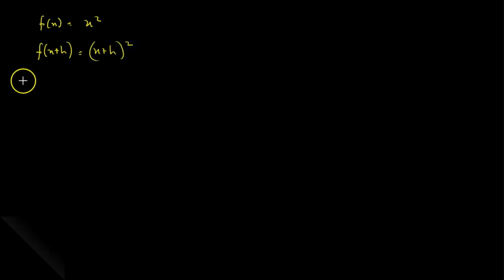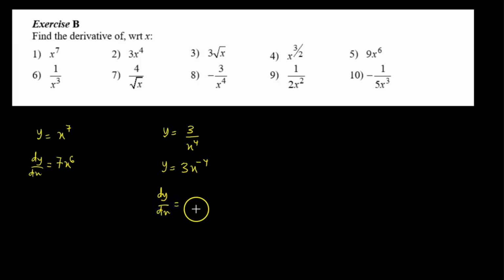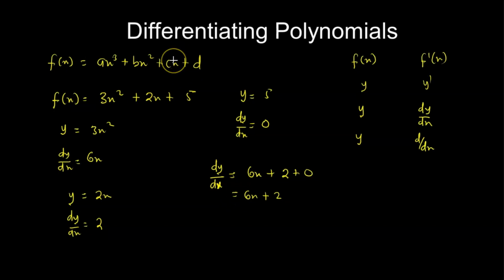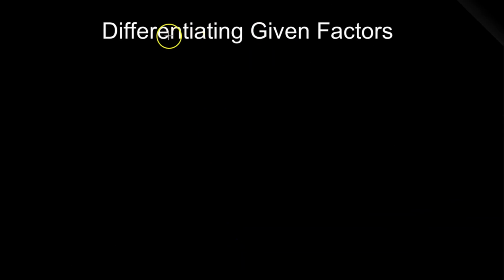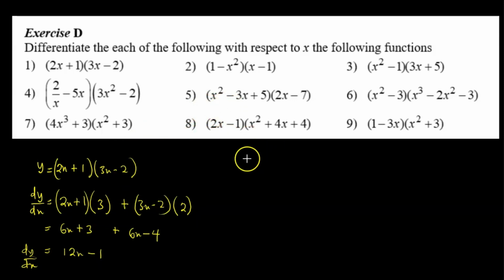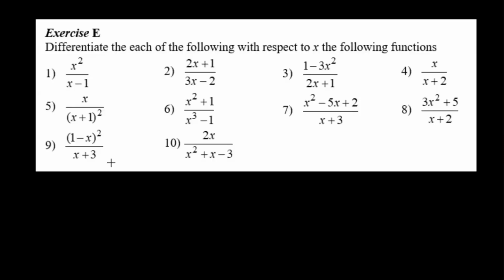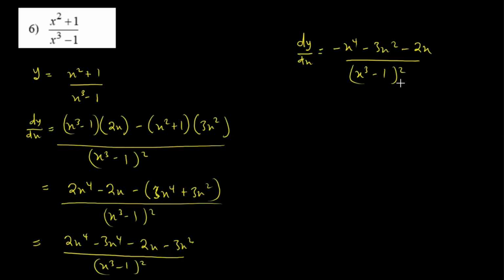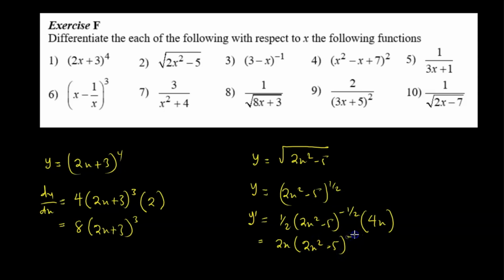Differentiating Functions Using Simple Rules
This video lesson explains the differentiation (derivative of functions) using simple rules to students
Addition or Subtraction Rule
Product Rule
Quotient Rule
Chain Rule